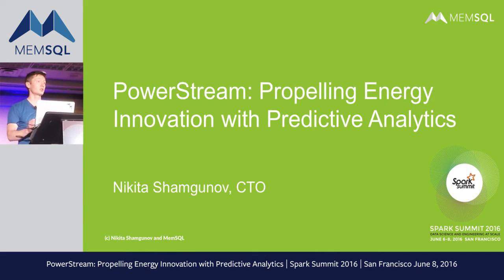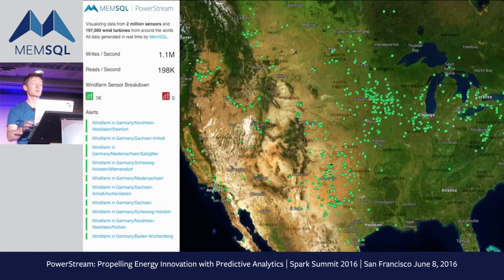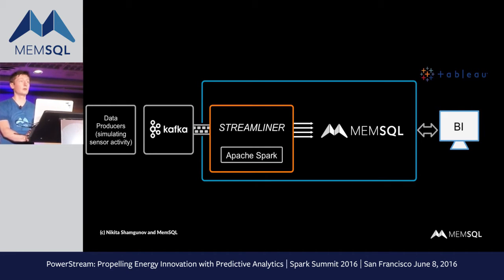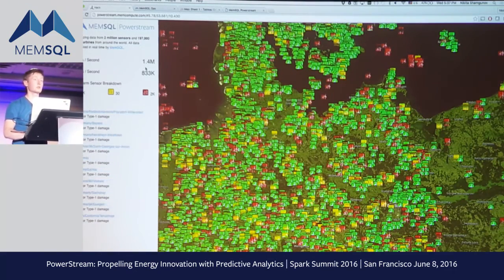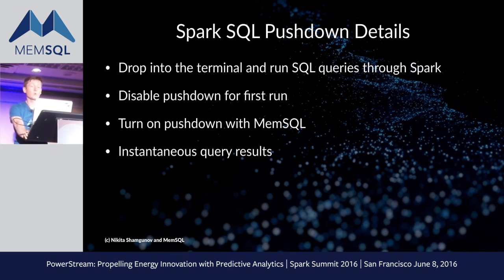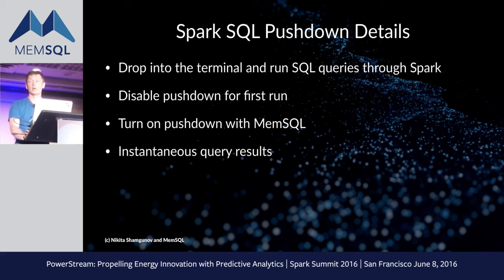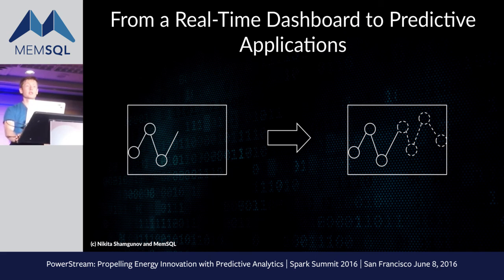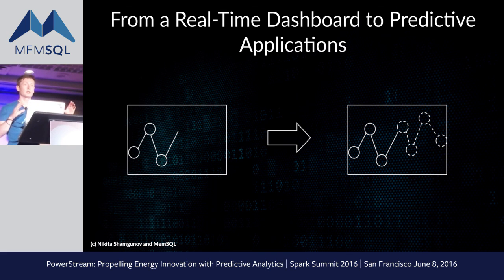PowerStream IoT Demo: Propelling Energy Innovation with Predictive Analytics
As the dangers of global climate change multiply, utility companies seek methods to reduce carbon emissions, such as integrating renewable and sustainable energy sources like wind, solar, and hydroelectric power. Renewable energy not only has the power to improve climate conditions, it also encourages economic growth. By combining advances in sensor technology with machine learning algorithms and environmental data, utility companies can monitor energy sources in real time to make faster decisions and speed innovation. In this session, Nikita Shamgunov, CTO and co-founder of MemSQL, will conduct a live demonstration based on real-time data from 2 million sensors on 197,000 wind turbines installed on wind farms around the world. This Internet of Things (IoT) simulation explores the ways utility companies can integrate new data pipelines into established infrastructure. Attendees will learn how to deploy this breakthrough technology composed of Apache Kafka, a real-time message queue; Streamliner, an integrated Apache Spark solution; MemSQL Ops, a cluster management and monitoring interface; and a set of simulated data producers written in Python. By applying machine learning to analyze millions of data points in real time, the data pipeline predicts and visualizes health of wind farms at global scale. This architecture propels innovation in the energy industry and is replicable across other IoT applications including smart cities, connected cars, and digital healthcare.